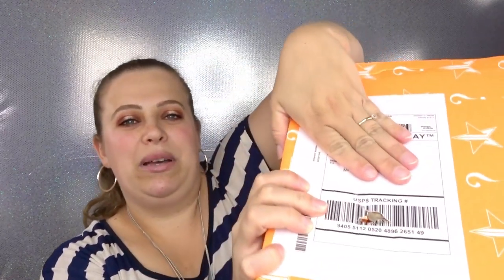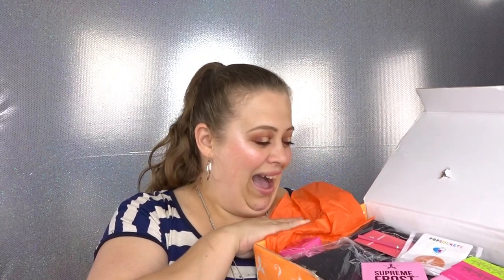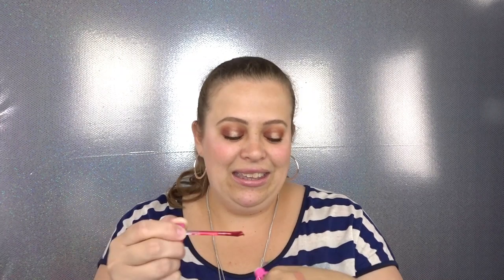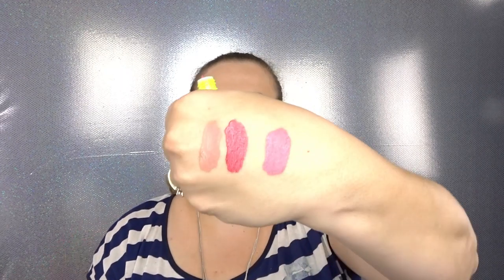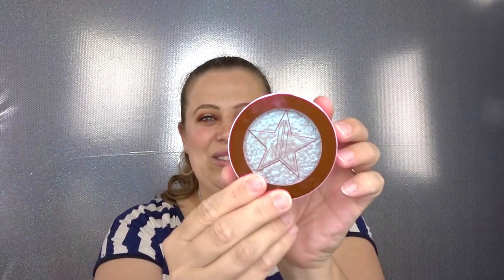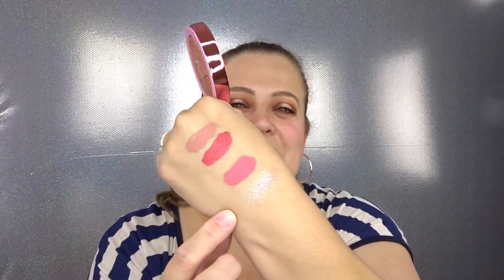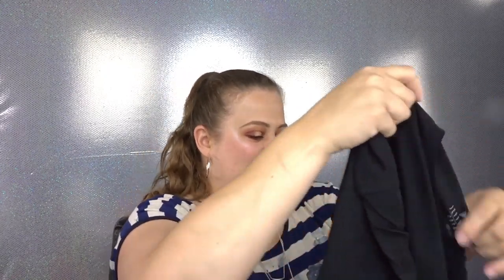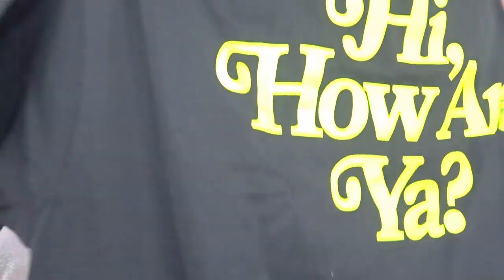Jeffree Star Summer Mystery Box Unboxing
Hey guys!! I am so excited to bring you the JeffreeStar Summer Mystery Box Unboxing! I bought the premium box. Is it worth it? What is the Mystery Shade? Watch to find out!! Id love to have you!